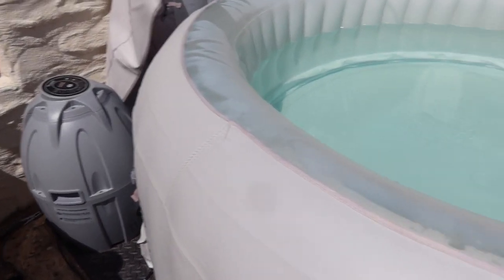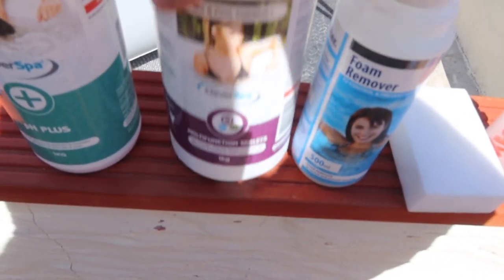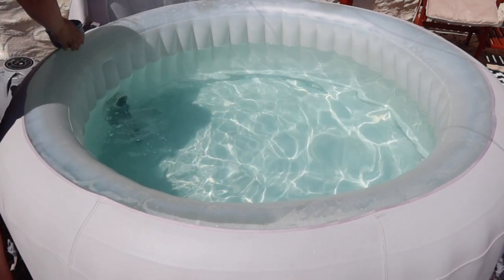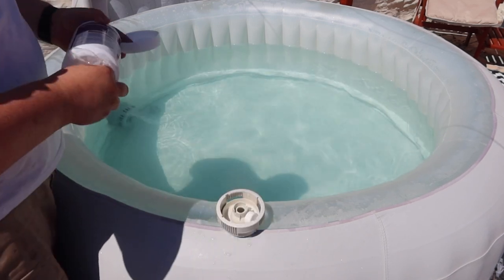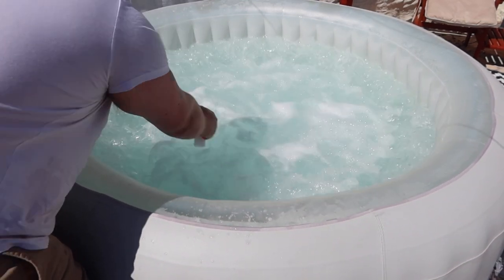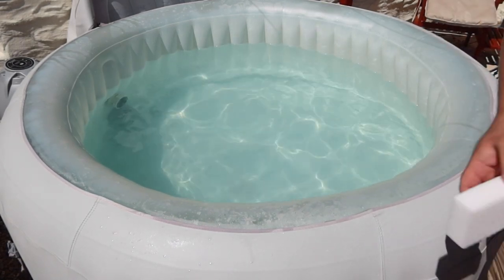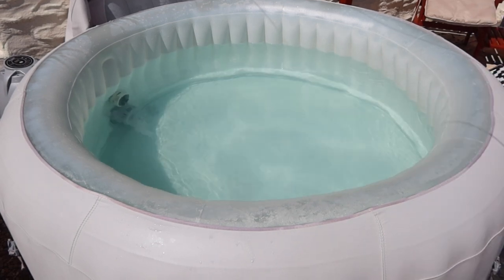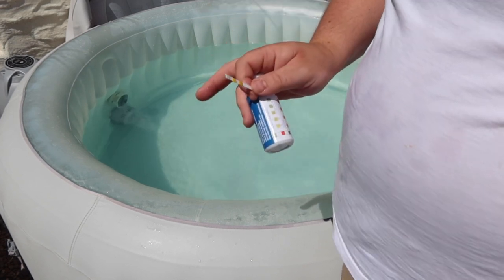HOW TO: Daily Chemical Management and Cleaning of a Lay-Z-Spa Paris - Ph Levels & Total Alkalinity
In this video I go over how to correct low Ph and TA while cleaning the tub and topping her up!
Im no expert but I have managed to keep my spa looking great, Ive had problems with green water, cloudy water and all sorts to this is how I fix them up!

Can you spot that sexy woman in her bikini ;)

Welcome to out normal yet crazy world, this channel has evolved since we first started as "Florida Fun" now we are AndyJimVlogs as its seems to be always me who is Vlogging and everyone else is in my mad little bubble!
Stay tunes as we talk about food, makeup, bodies, humans and aliens. not really we just post our vlogs that are mainly daily nonsense and Florida :)
My gear:
Canon G7X Mark iii
GoPro Hero Black 7
External Mic
GoPro Mic Adapter
Joby Gorillapod
Memory card
External HDD